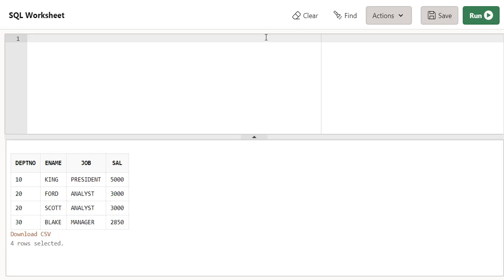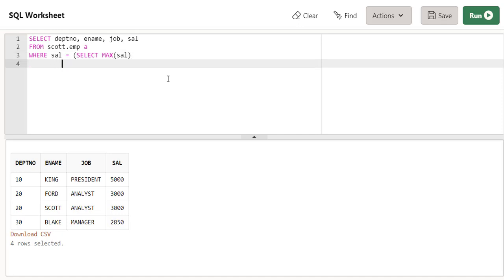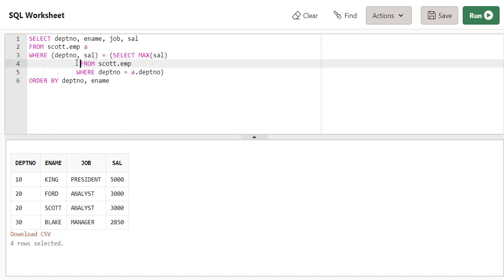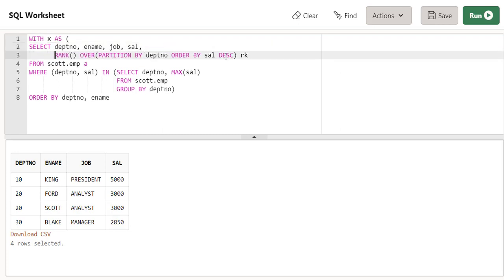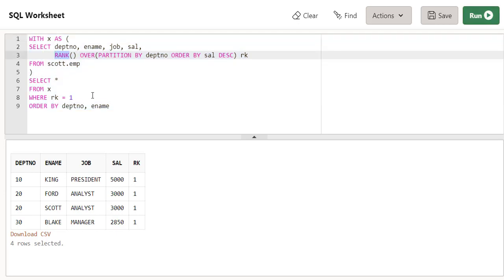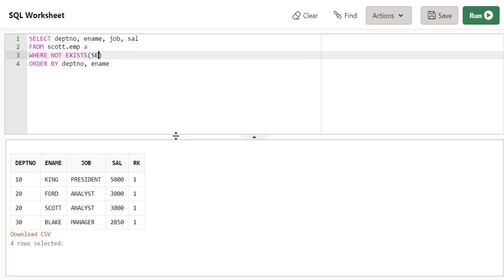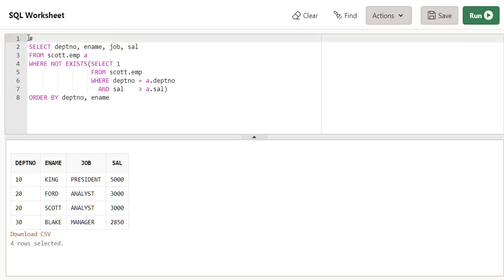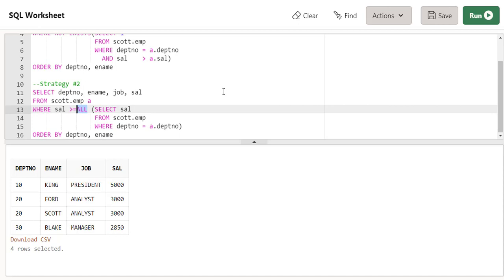No Function SQL Puzzle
This video explains how to solve a tricky Oracle SQL puzzle:
"Find top paid employees in every department without using any functions and ROWNUM pseudo-column."